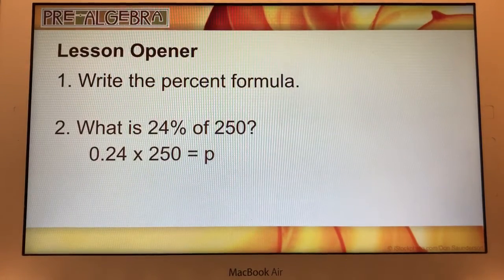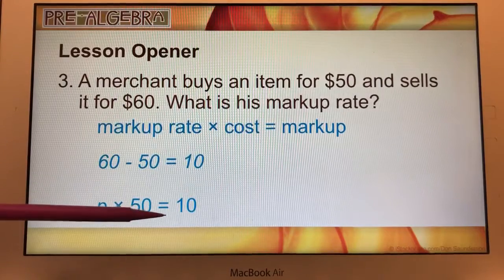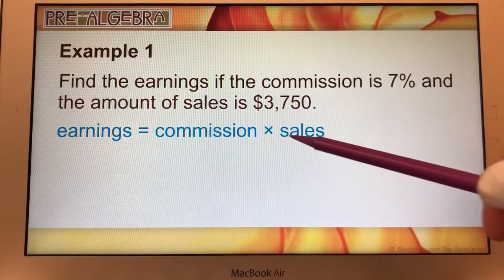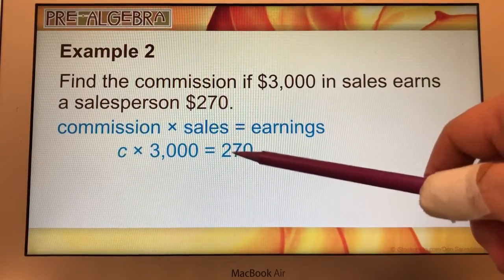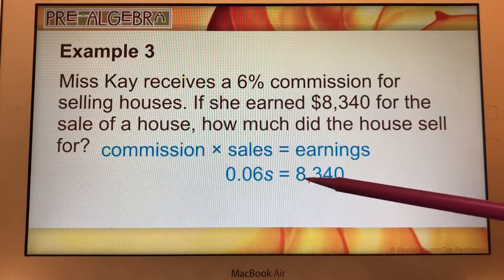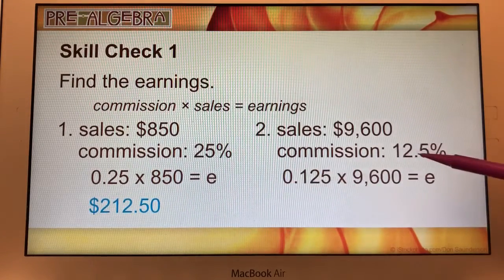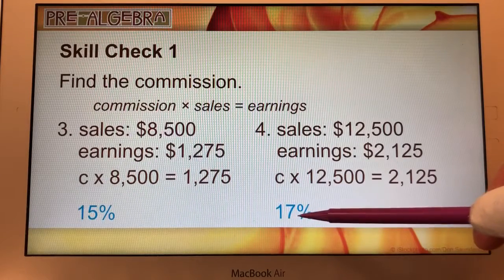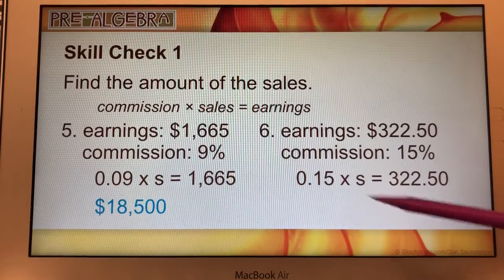PreAlgebra 7.6 Part 1